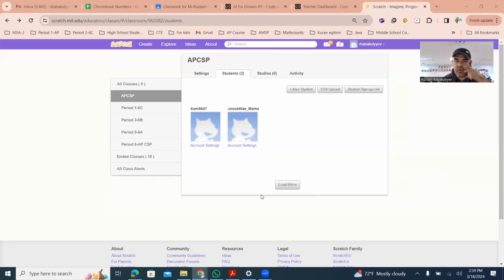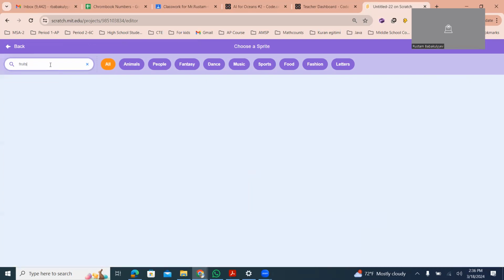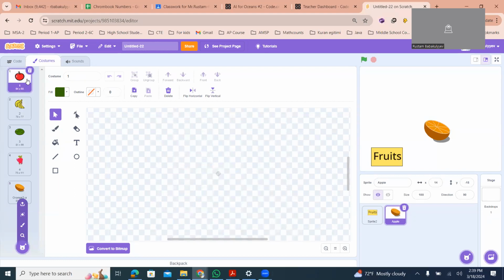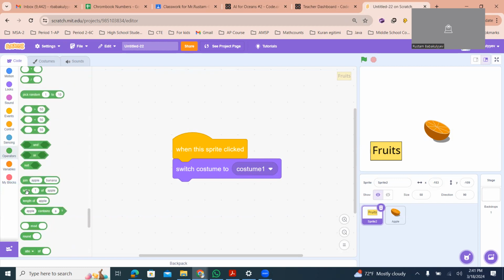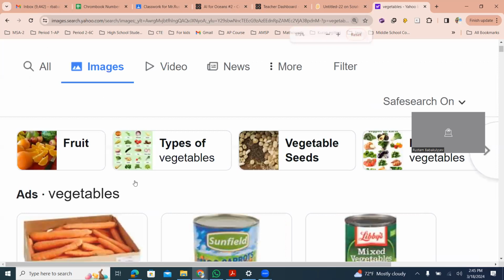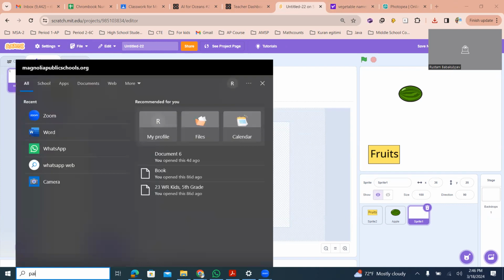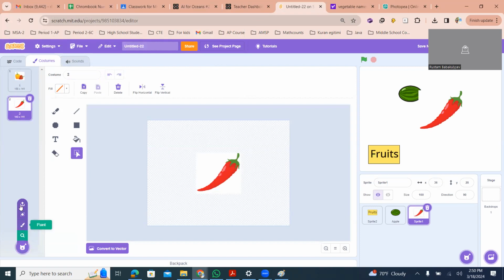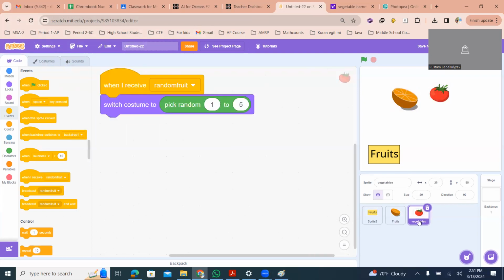Scratch Random fruits and Vegetables on a button click